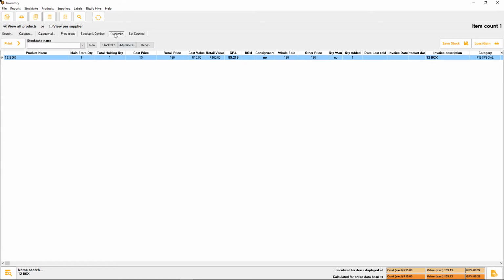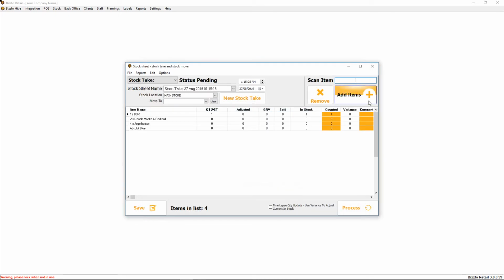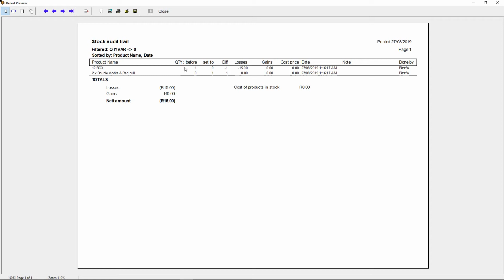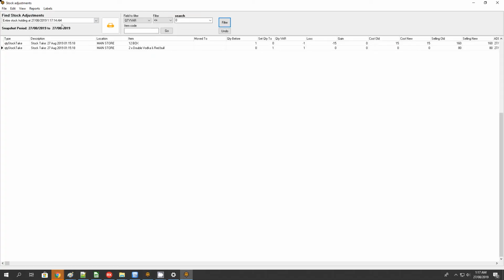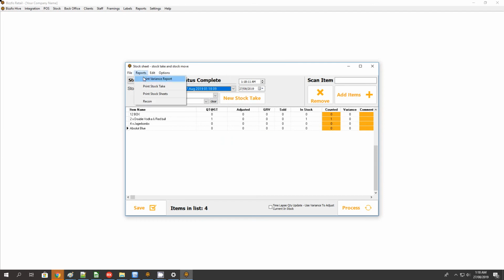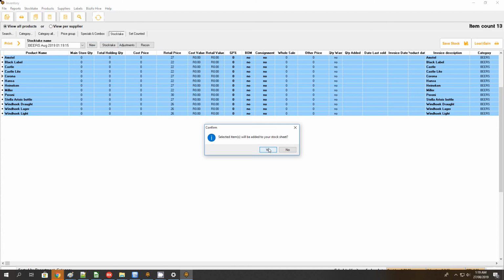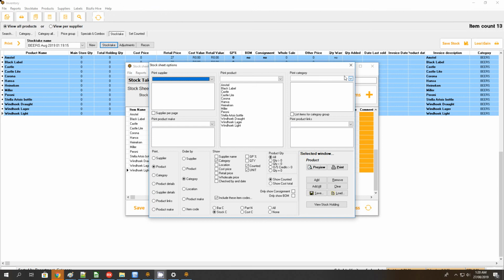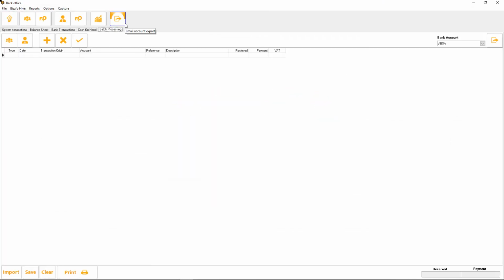Bizzfo Month End Part 2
Bizzfo Point Of Sale Month End